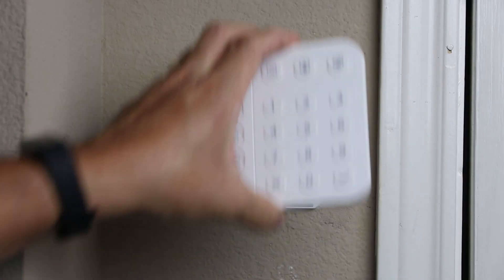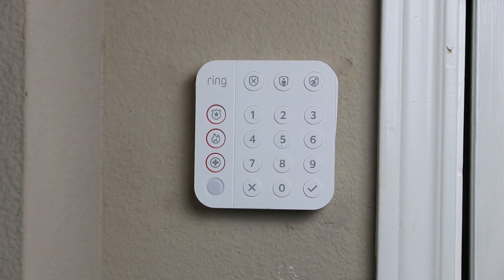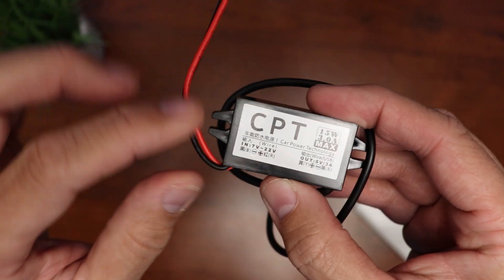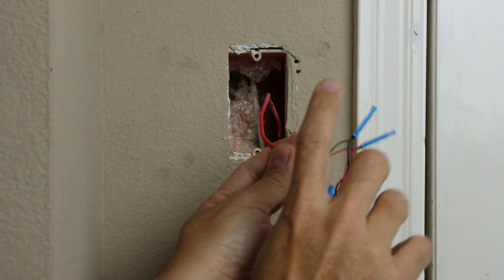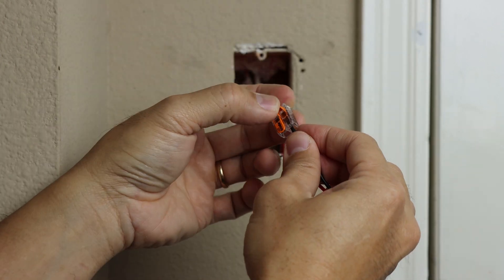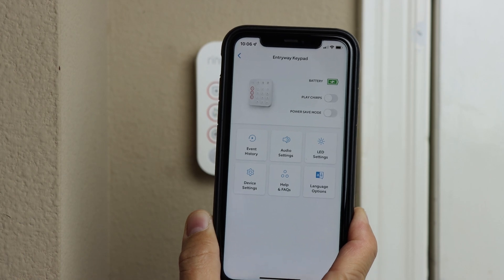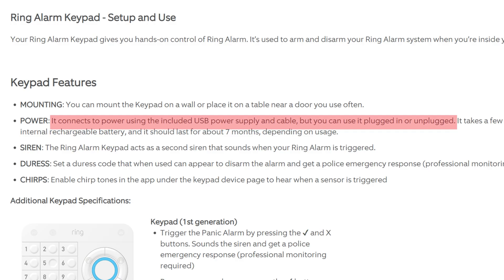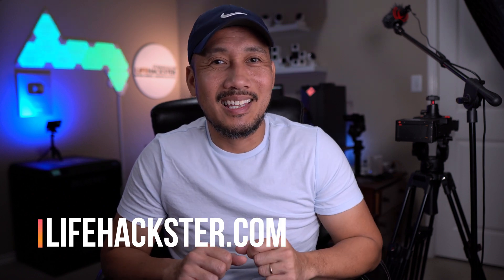Ring Alarm Keypad Hardwire Using Your Old Wired Alarm's Wiring - DC to DC Buck Converter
Today, I'll share a hack or modification that you can do to hardwire your Ring Alarm's keypad using your old wired alarm's wiring. Most of us that are upgrading to a wireless DIY Home Alarm system have kept the wiring of our old wired alarm especially if you have your house pre-wired for an alarm system years ago.

This modification was shared to me by a viewer that by using a cheap 12 volt to 5 volt adapter, we can continually plug in our Ring Alarm Keypad so that we don't have to charge it anymore and also we can turn off the power save mode in the settings in the app.

Things you will need: (Paid links)
J4Home DC-DC Converter Module
Wago Connectors

00:00 Introduction
01:01 Items needed
01:32 Setup | Install
O2:33 Benefits of Hardwiring